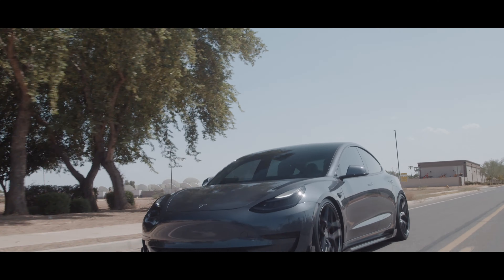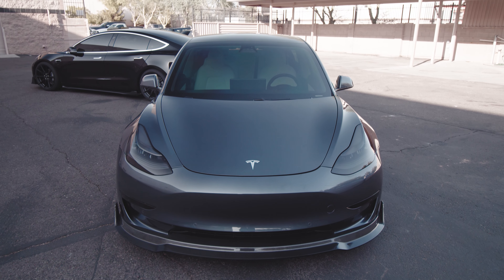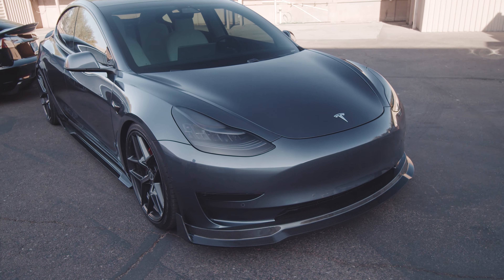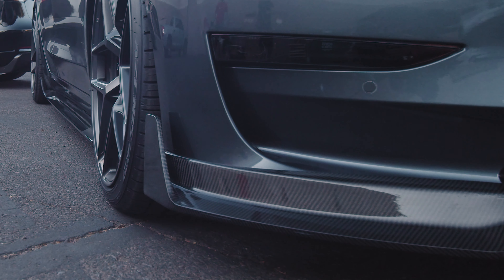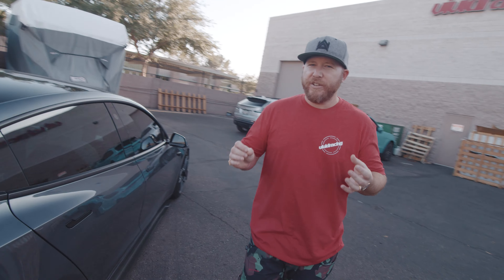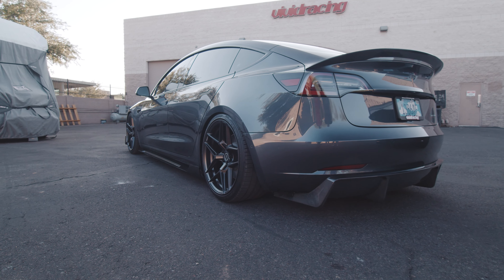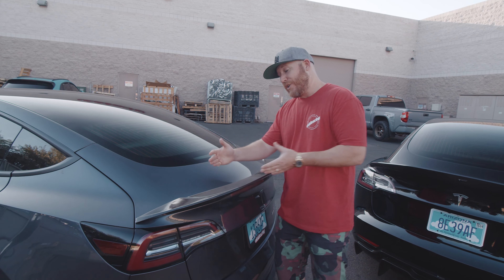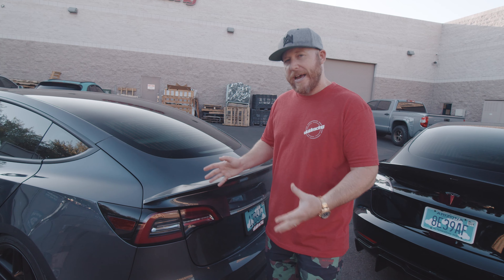New Tesla Model 3 Body Style in Carbon Fiber!? Sneek Peek Look!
Are you ready for a change to the Tesla Model 3 body style?  We have the all new carbon fiber aero kit update available for all current Model 3 owners by Vivid Racing!

CAD designed, aerospace quality manufacturing, and design function, these carbon fiber aero parts dramatically change the look of the Tesla Model 3.  They install using both double sided tape and factory mounting hardware. Finished a stylish 2x2 glossy carbon weave, these parts are a great fit for any Tesla Model 3 color.

We also have new Vivid Racing Gear.  Shirts, Stickers, and More.